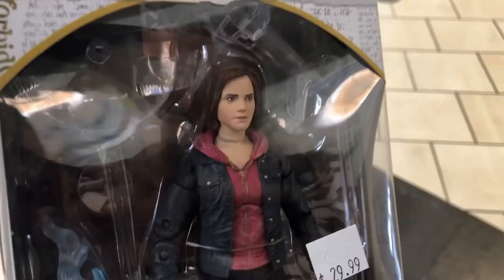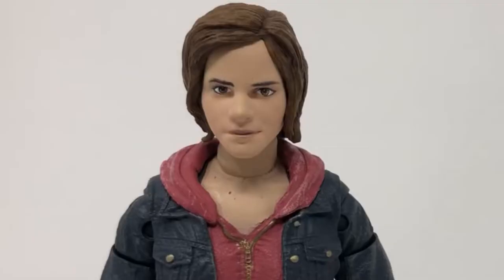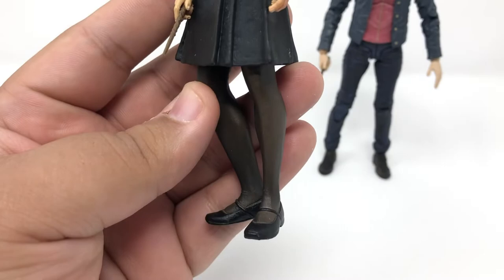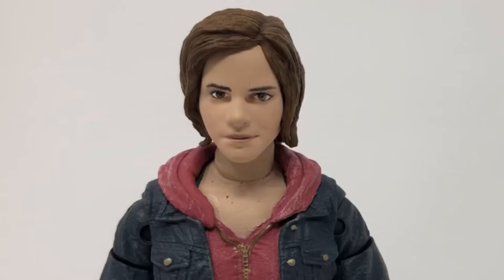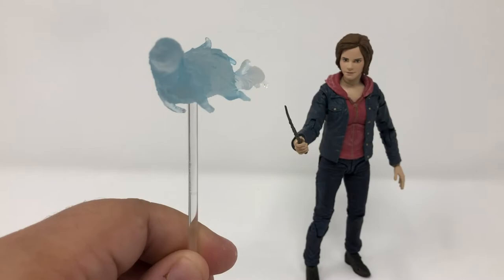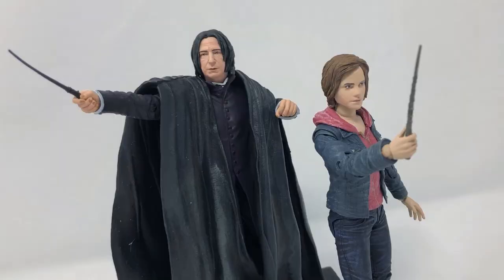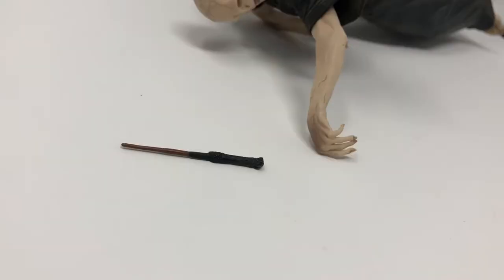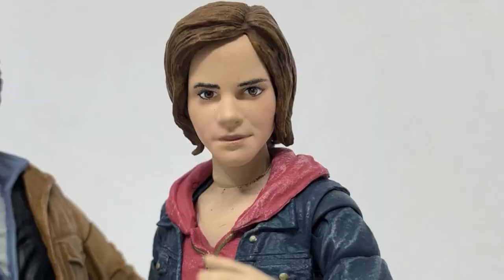Hermione Granger: McFarlane Toys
I had to leave town to find a Hermione Granger figure out in the wild.

Though this toy is not perfect, it is still a great figure with an awesome likeness to Emma Watson.